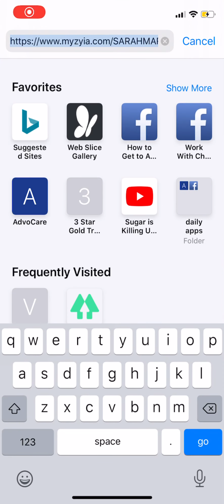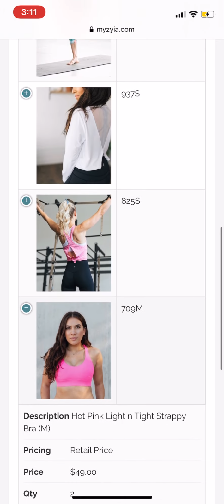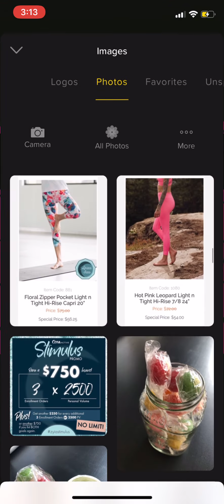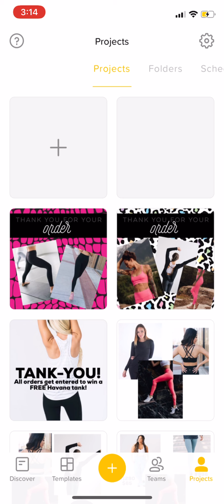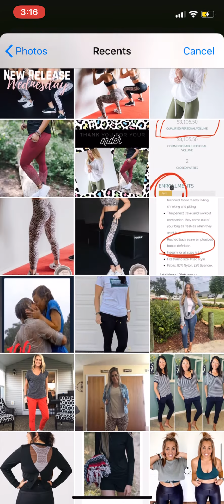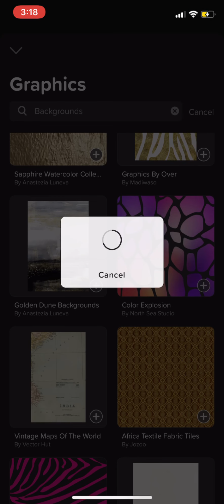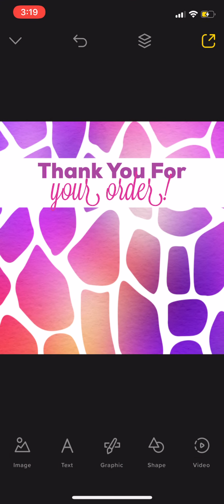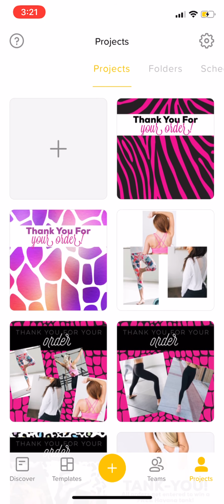Creating Graphics on Your phone using Over